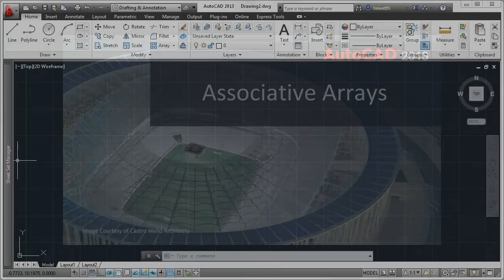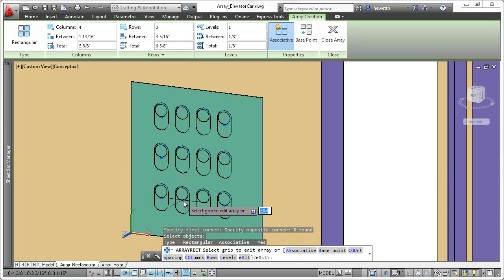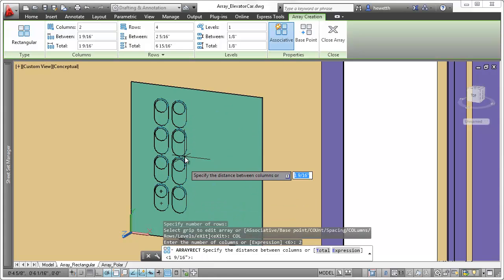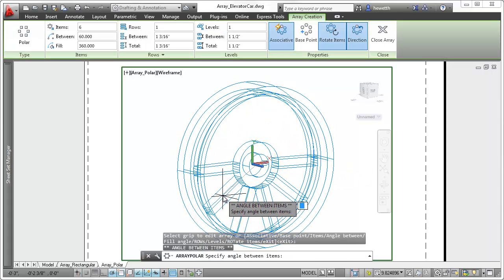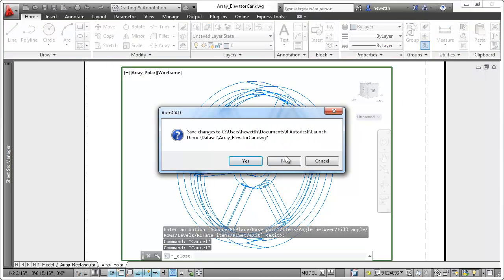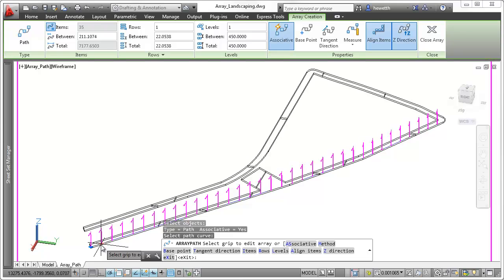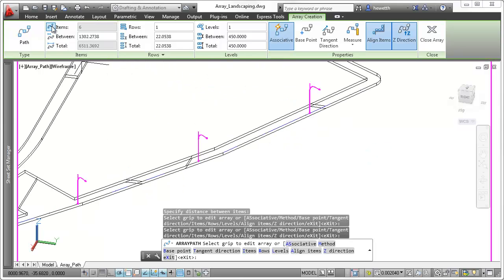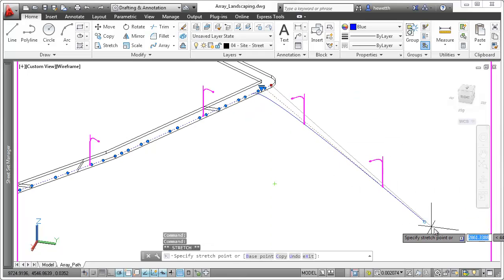AutoCAD 2013: Associative Arrays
Create associative arrays faster than ever. Array objects are immediately placed after specifying just a few key points. You can dynamically edit the array as you create it using a variety of methods.